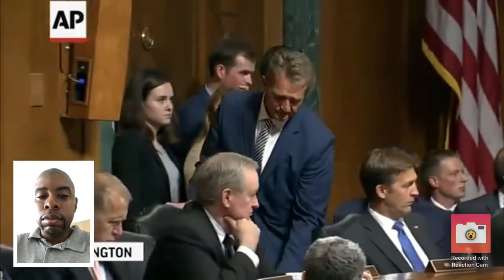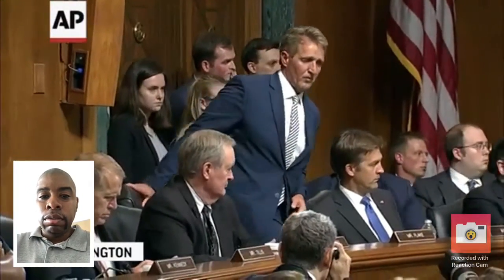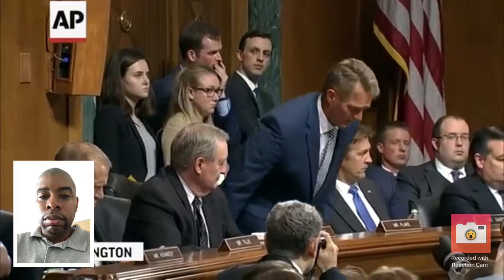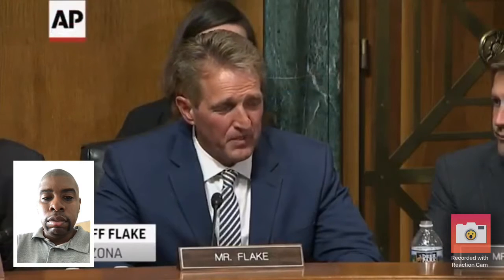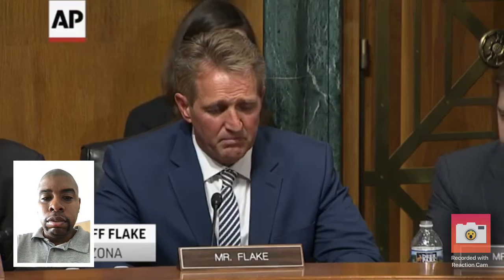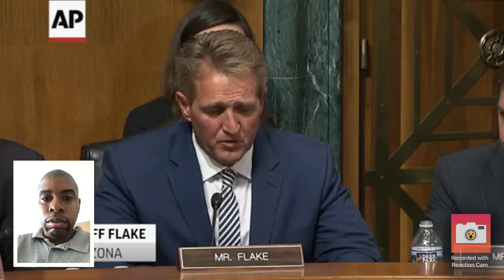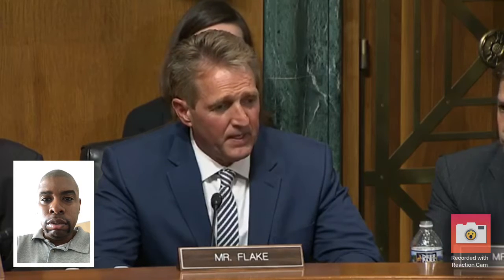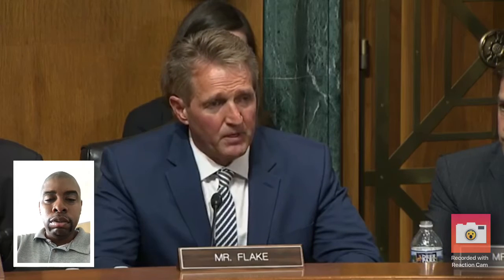BREAKING NEWS: Sen. Jeff Flake request a delay on the Kavanaugh vote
Drama on the Senate Floor: Sen. Jeff Flake R Utah has requested to delay the Brett Kavanaugh Supreme Court Vote until the FBI concludes their investigation on the sexual assault against Christine Blasey Ford.